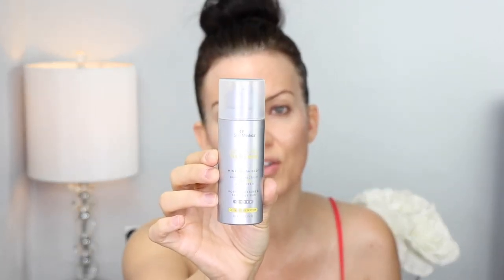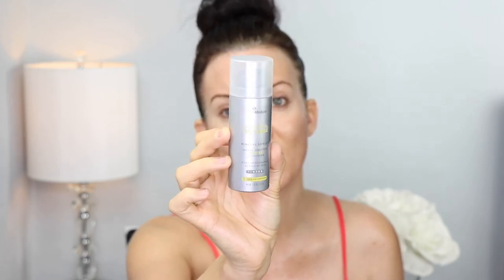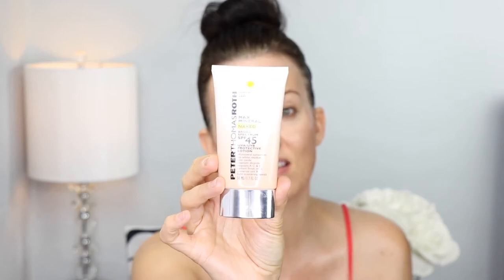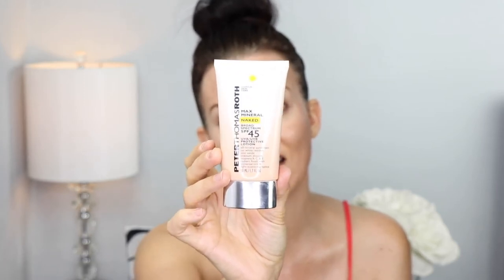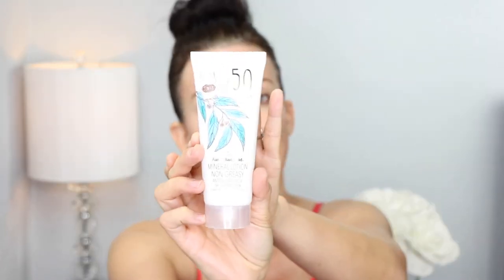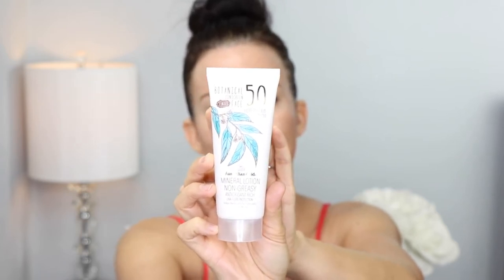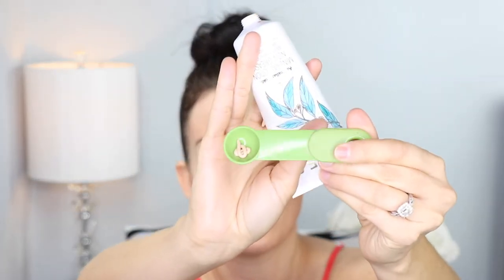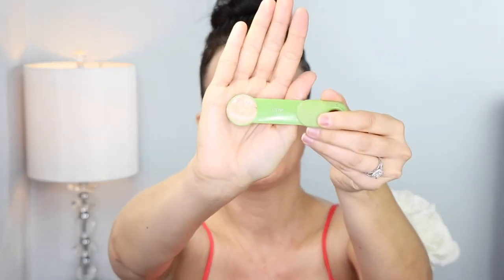How much SUNSCREEN do you REALLY need - How to apply spf - prevent wrinkles, skin cancer, sun damage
Hi Guys. So, how much sunscreen do we REALLY need? We definitely don't need how much I have on  my face in the thumbnail photo. LOL. In this video, I will show you how much SPF you 'should' be applying to your FACE, NECK & CHEST.

From the research I have done, there are specific measurements to get the proper amount of SPF listed on your sunscreen bottle, tube, etc. I have read that we need to apply around 2mg/cm2. And in this video I will. NOT be figuring out that calculation. LOL But I will show you that it breaks down to approximately 1/2 teaspoon per many guidelines. This would also vary depending on the TYPE of sunscreen you use. Remember PHYSICAL /MINERAL sunscreens basically just skin on the skin and provide a PHYSICAL barrier and they block the harmful rays of the sun. CHEMICAL sunscreens penetrate into your skin and absorb the harmful rays. SO physical sunscreens work immediately and should be applied as your LAST STEP in your skincare routine. Chemical sunscreens absorb into the skin and I'm still not sure if they need to be the very 1st step in your skincare routine after washing your face or still the very last after you've applied your serums and moisturizer. It would make sense that chemical sunscreens should be the very 1st step since they absorb and if you apply other serums or lotions 1st, then how can the chemicals absorb properly? But I have read also that chemical sunscreens still need to be applied last. Not real sure since many experts differ in opinion, but I usually use a physical sunscreen anyways. But to protect your skin the best, check with your dermatologist or expert. Everyone's skin is different.

Here is the website that I mention in my video that teaches you how to use the proper formula to apply sunscreen. If any of you try it, let me know how much you end up needing to apply.

MAKEUP WORN IN THIS VIDEO:
NONE

PRODUCTS MENTIONED:
SKINMEDICA 100% Mineral Sunscreen (I usually like to buy it at Dermstore.com whenever I can get it on sale which is rarely) but here is a link for Amazon if you like to shop there & this one is an affiliate
Australian Gold SPF 100% mineral FACE (4 bucks cheaper here than what I paid at Walgreens)

***Make money when you shop online at Sephora, Ulta, Nordstrom & more***
I ALWAYS click on EBATES 1st  before I start my online shopping.
I have already made hundreds of dollars. Here is my EBATES link to sign up and you will get a $10 bonus when you shop

Questions or comments? Please leave them down below, I would love to hear from you! Thanks so much!

I purchase all my own products, unless otherwise mentioned. All opinions are my own honest opinions. If you don't wish to use the links, feel free to google the items separately. Either way, I am so thankful and very appreciative you are watching my channel.